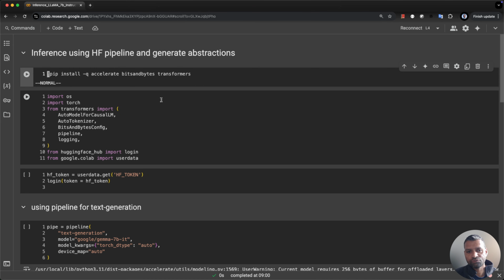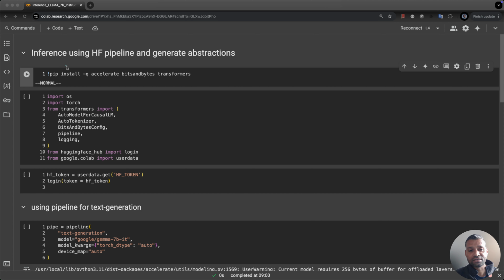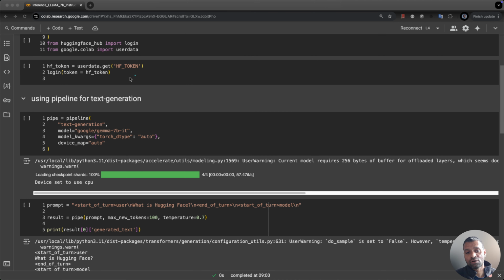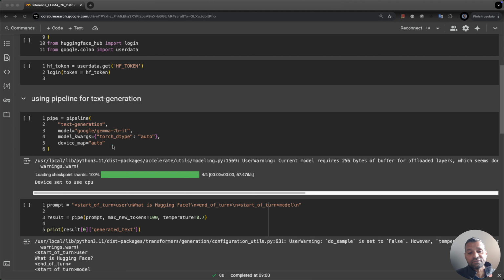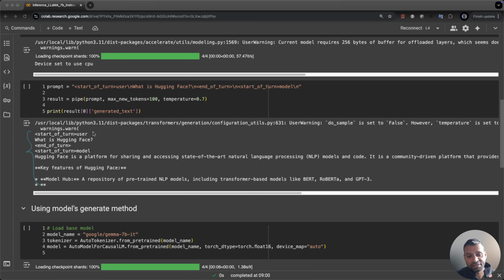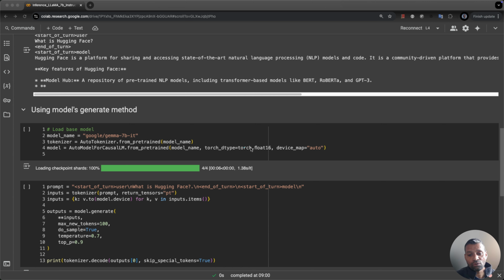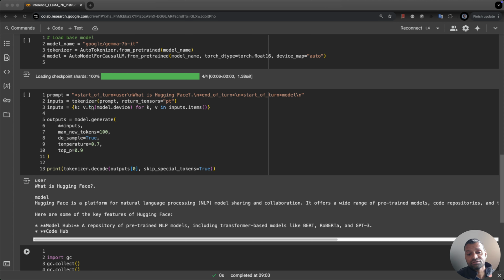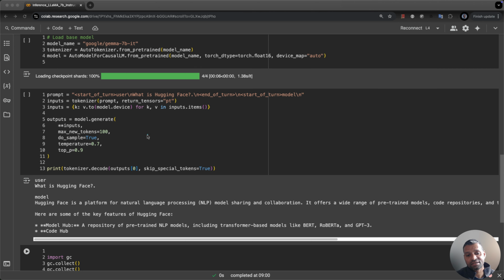Hugging Face - Pipeline for text generation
Text generation has become a very common use case for AI models. We are covering how we can use pipeline from Hugging Face for text generation tasks.